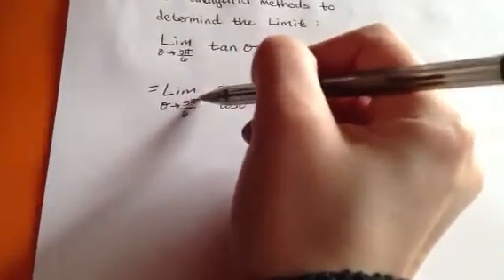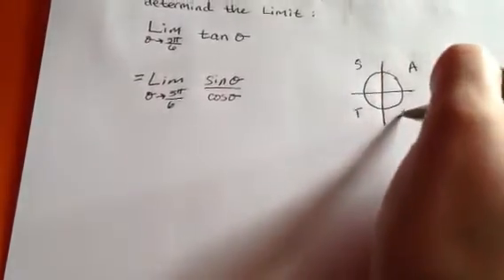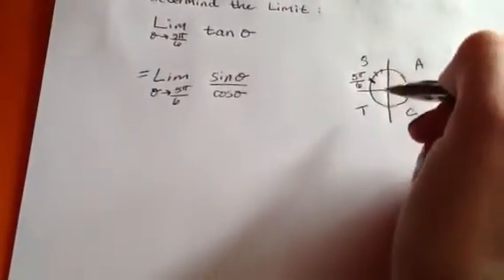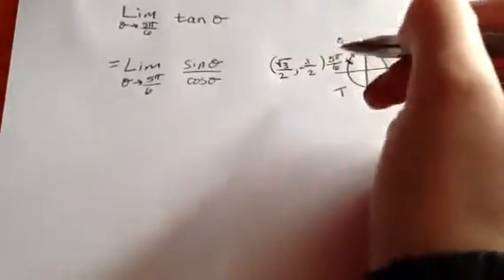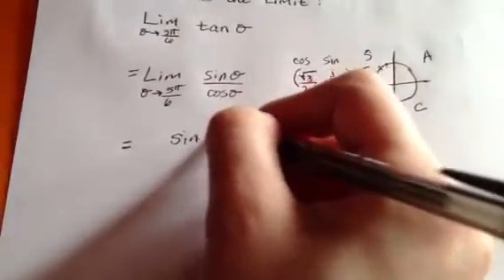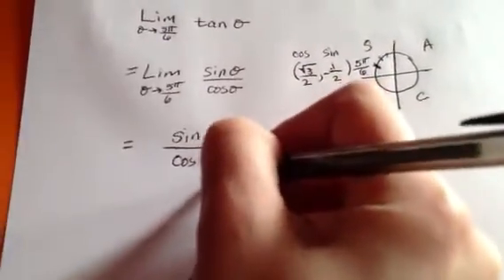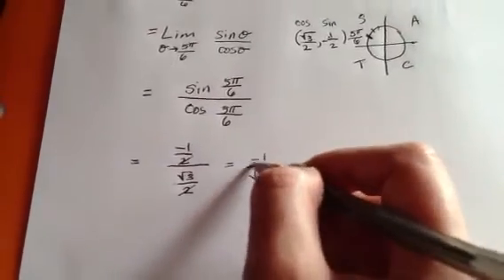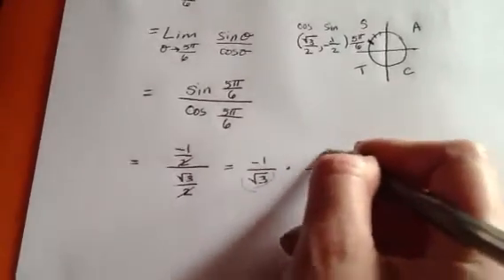How to determine the limit of tan(x) as x approaches 5pi/6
Determine the limit of tan(x) as x approaches 5pi/6.